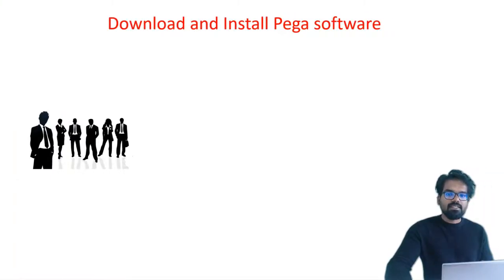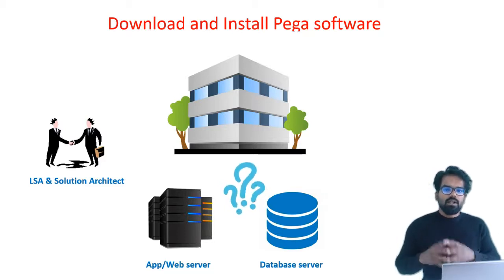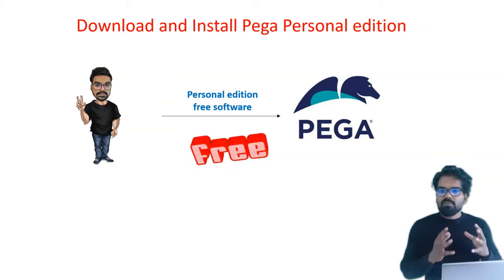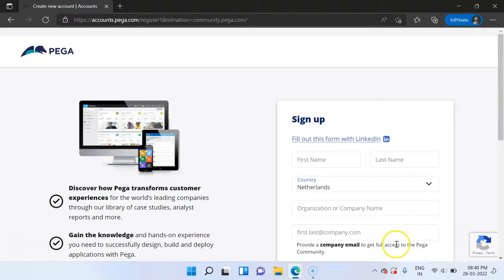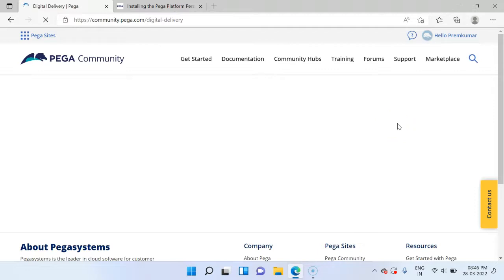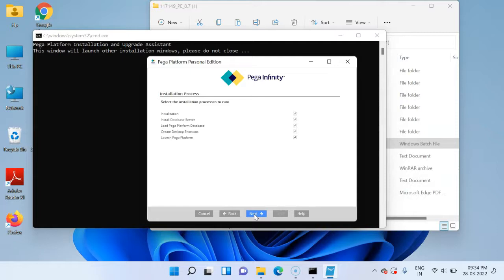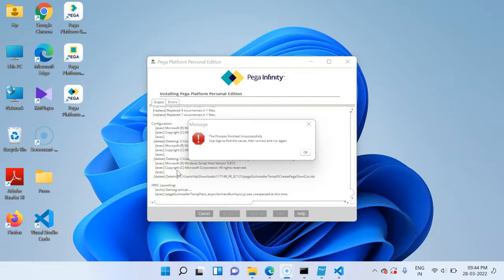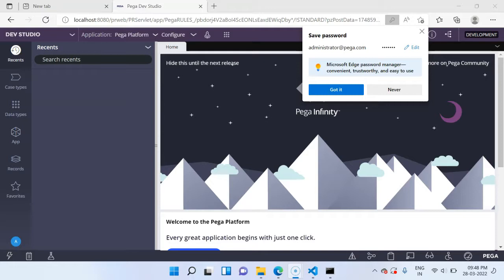3. Download and install Pega personal edition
How to download Pega personal edition? how to install Pega personal edition?
Step by step tutorial from myknowpega author - Premkumar Ganesan

Timestamps
Preparation for Pega installation - 00:27
Download the Pega personal edition - 03:45
System requirement - 05:37
Install Pega personal edition - 07:30
Launch Pega web application - 11:07

How to download pega personal edition?
Pega personal edition for windows
System requirements for Pega personal edition
Port availability for pega personal edition
How to install Pega personal edition?
Pega developer
Pega senior system architect
Pega for beginnners
Pega step by step tutorial
myknowpega